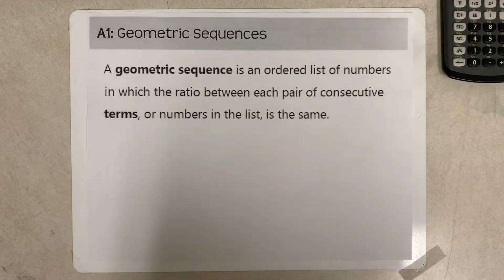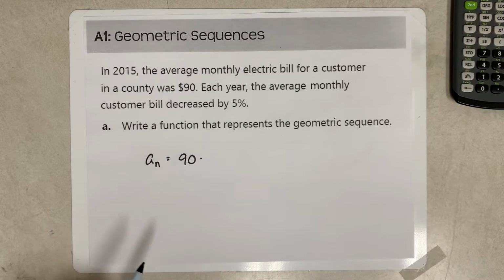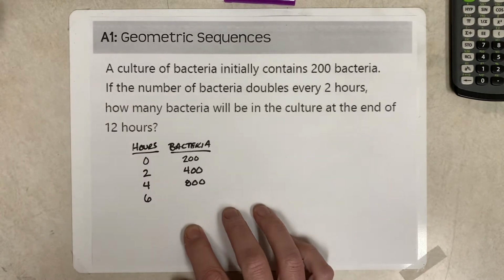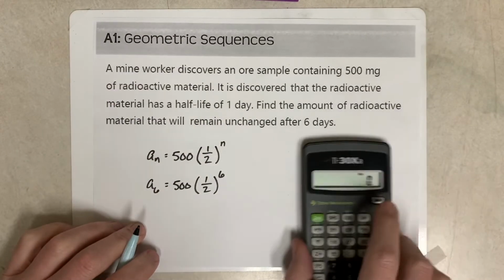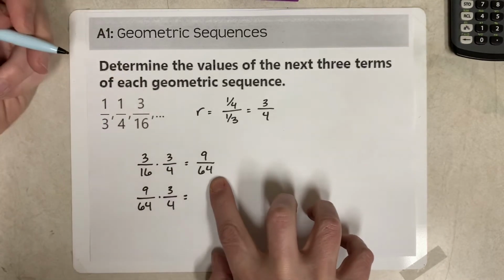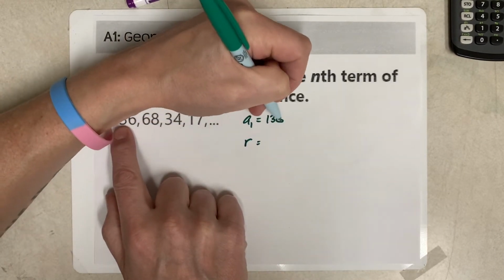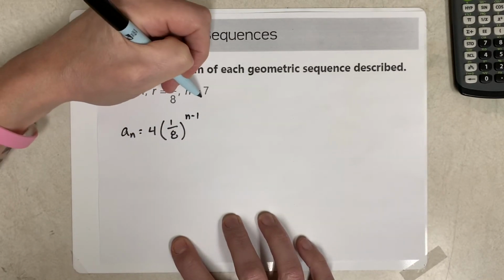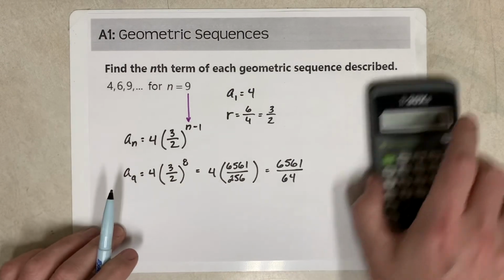Geometric Sequences 2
This video explains how to create geometric sequences and use them to solve real-world problems.